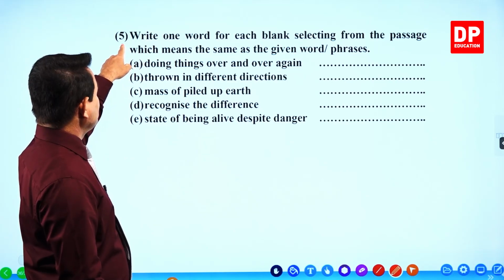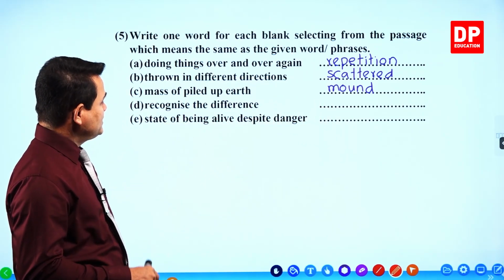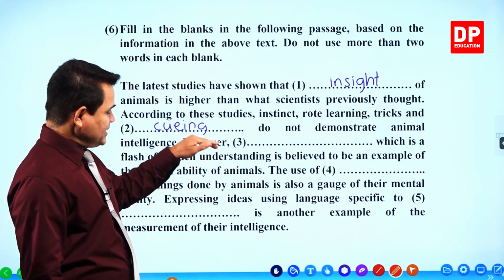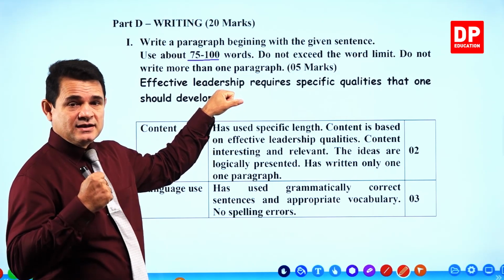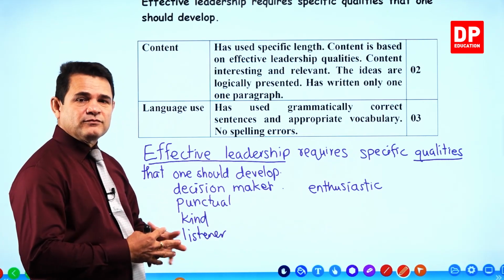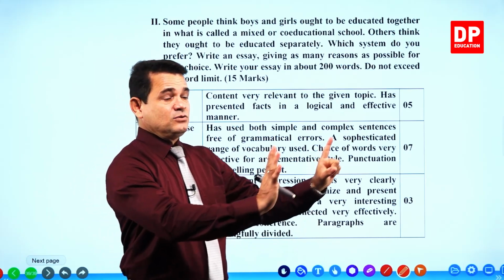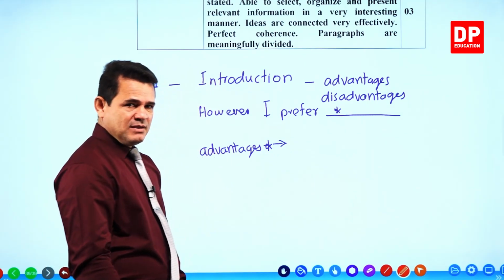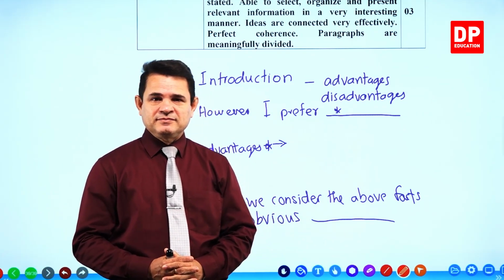ආ.පො.ස (උසස් පෙළ) විභාගය 2014 - ඉංග්‍රීසි | 02 පත්‍රය (04 කොටස)